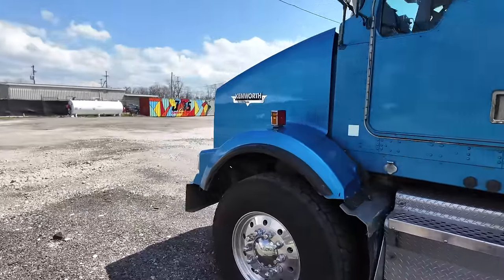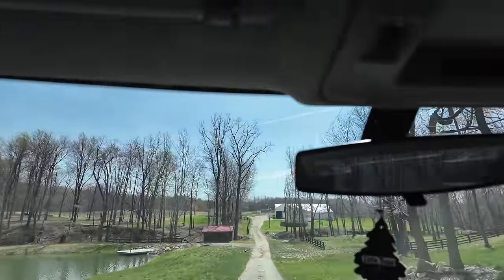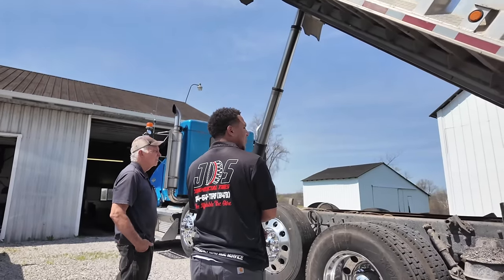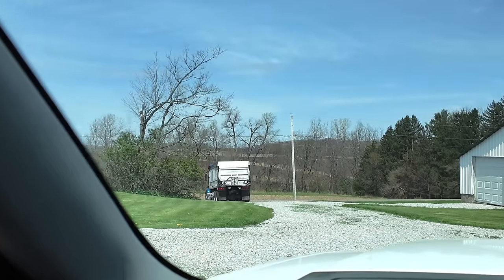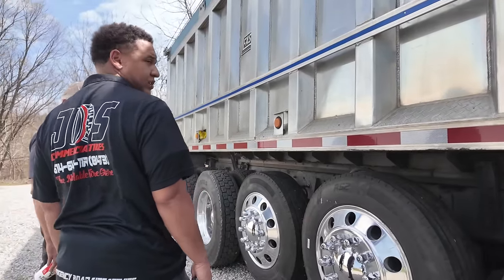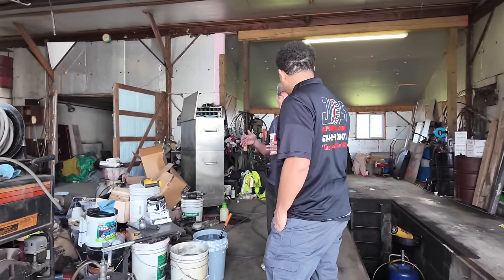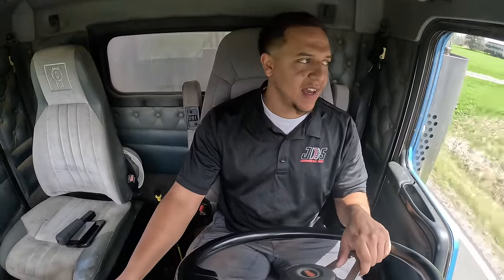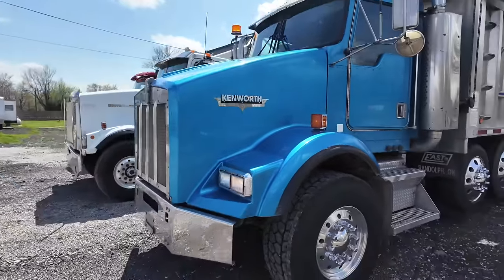BUYING KENWORTH DUMP TRUCK CASH AND MAKING A MILLION DOLLARS WITH IT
BUYING KENWORTH DUMP TRUCK AND MAKING A MILLION DOLLARS WITH IT

BUYING PETERBILT 379 WESTERN STAR 496 DUMP TRUCK AS OWNER OPERATOR | USED VS NEW | AUTO VS MANUAL

Go follow !!!